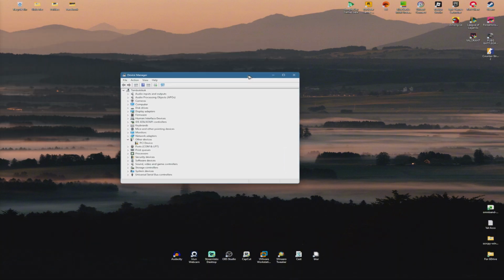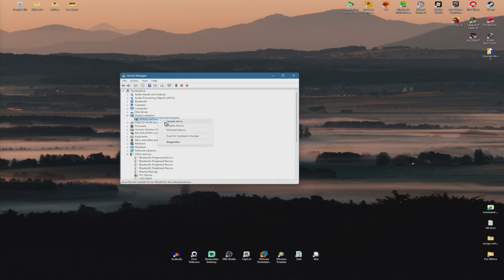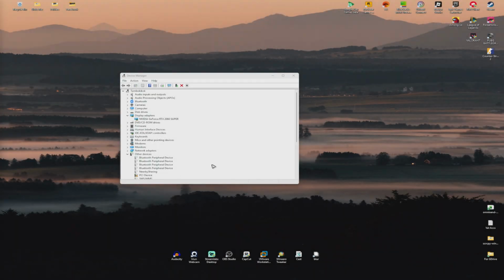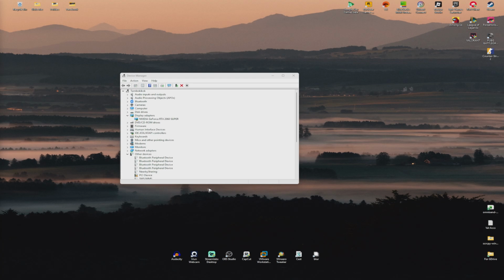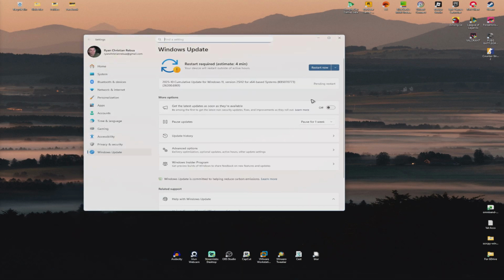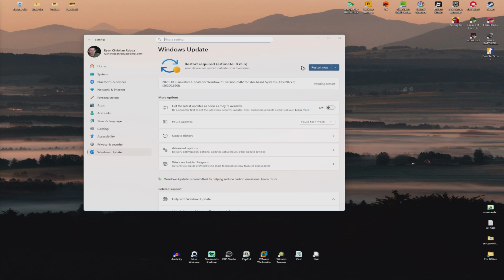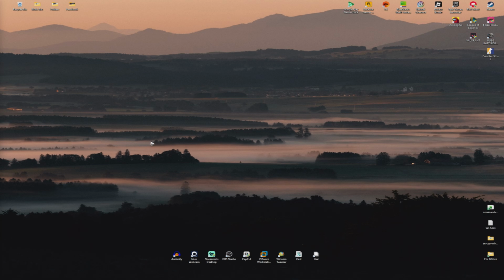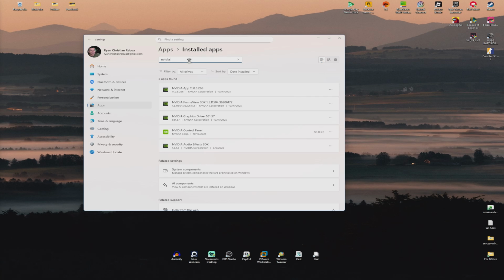How To Fix No NVIDIA GPU Is Detected on Your System (Windows 11) Full Guide 2026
How To Fix No NVIDIA GPU Is Detected on Your System (Windows 11)

In this video, I will show you how to fix the “No NVIDIA GPU is detected on your system” error in Windows 11. This issue often appears when drivers fail to install or your GPU is disabled in BIOS. I’ll guide you through verifying GPU connections, checking Device Manager, updating or reinstalling drivers using DDU, and ensuring your NVIDIA card is properly recognized by the system. You’ll also learn how to reset the NVIDIA App and perform a clean driver installation. This method applies to both desktop and laptop users facing GPU detection issues in Windows 11.

Chapters:
00:00 Introduction
00:10 How To Fix No NVIDIA GPU Is Detected on Your System (Windows 11)